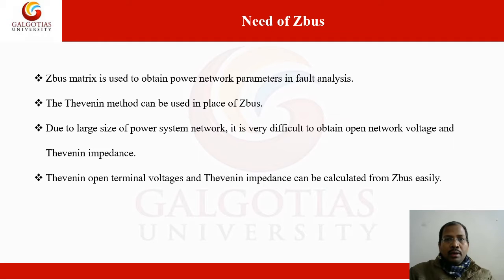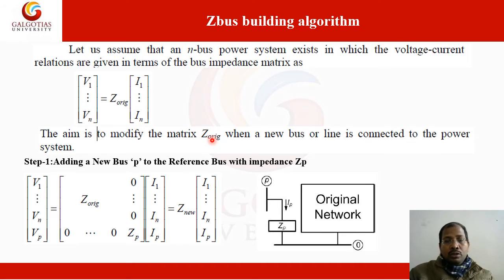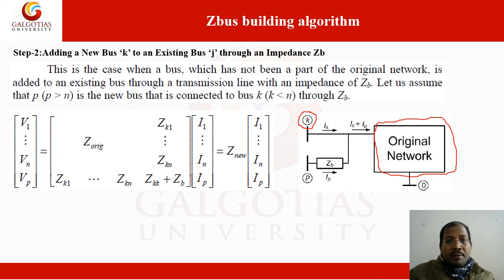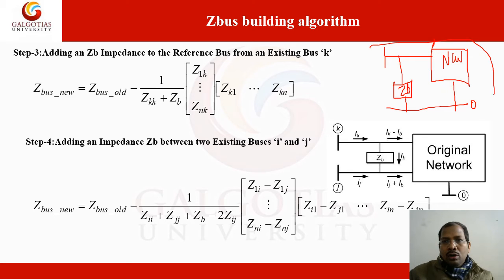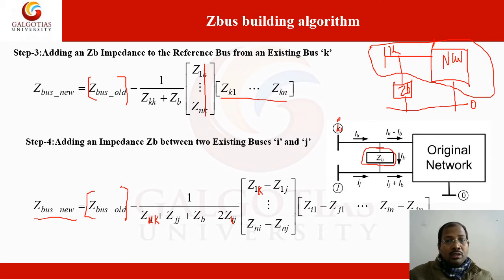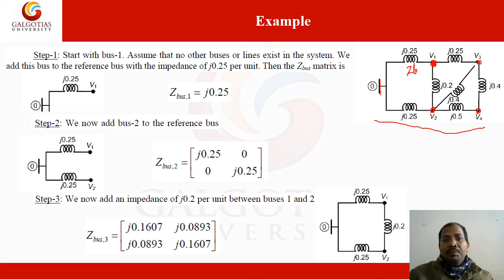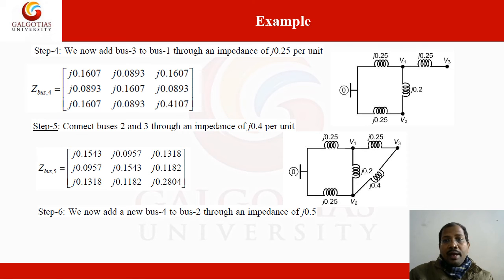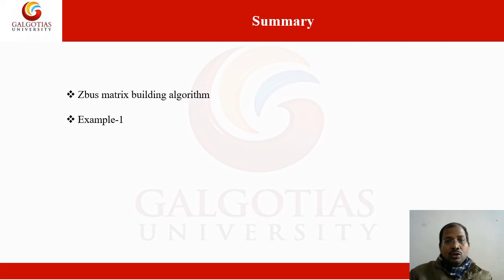MPSE1502, Advanced Power System Analysis, Z Bus Matrix Building Algorithm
Z Bus Matrix Building Algorithm